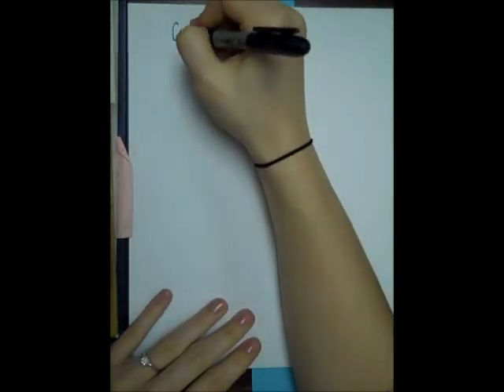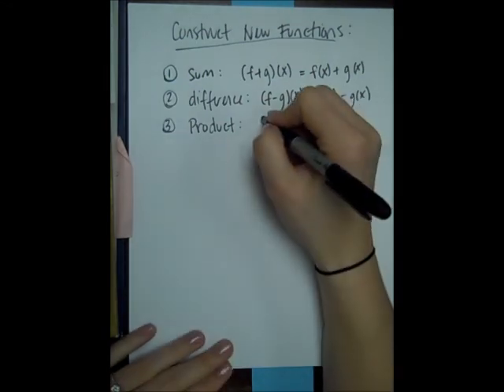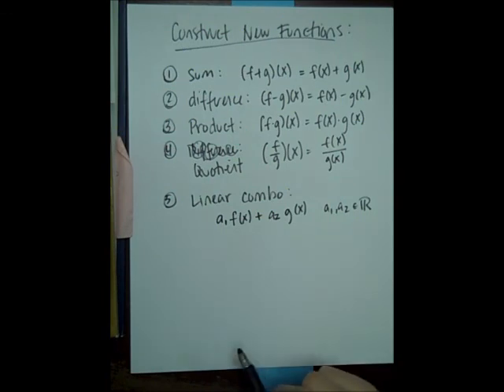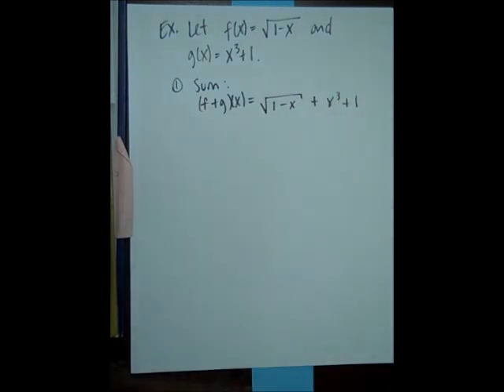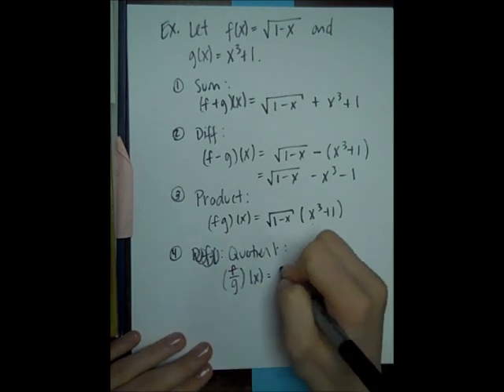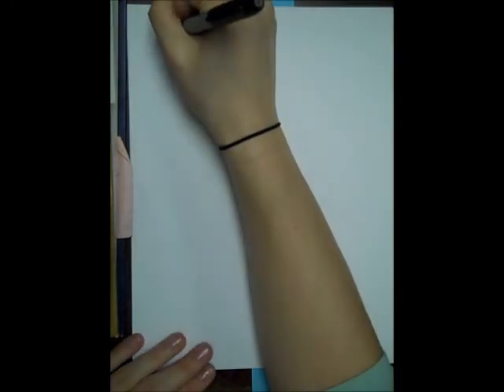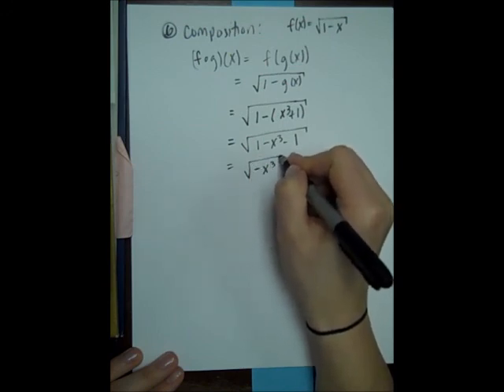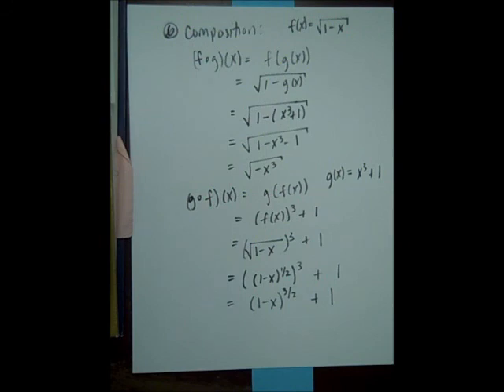SS1 3 Constructing New Functions